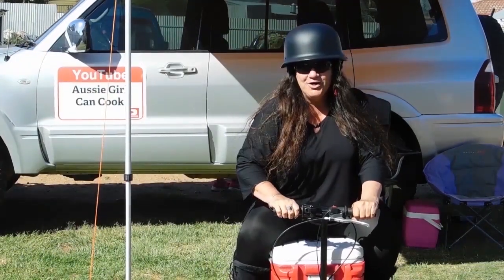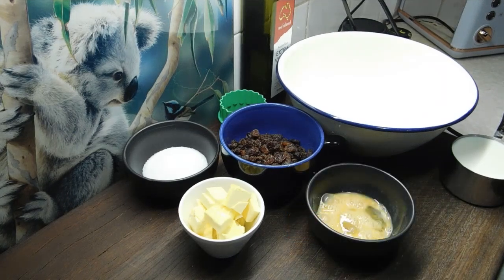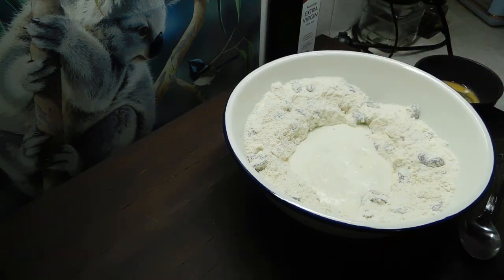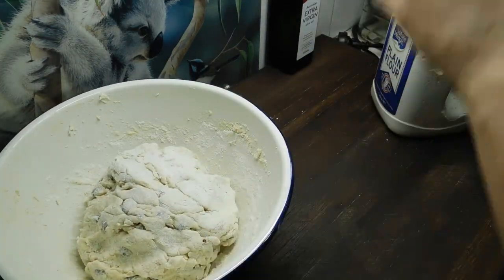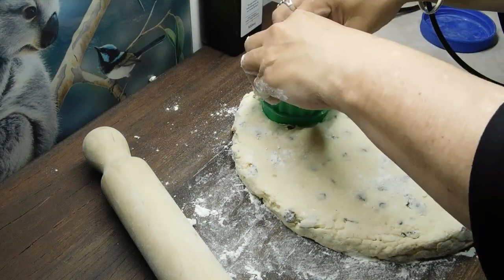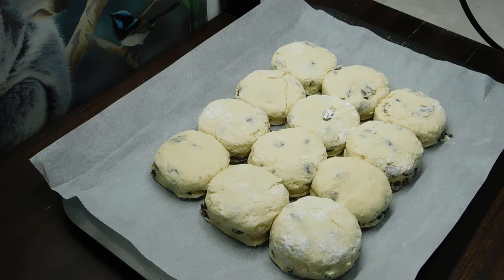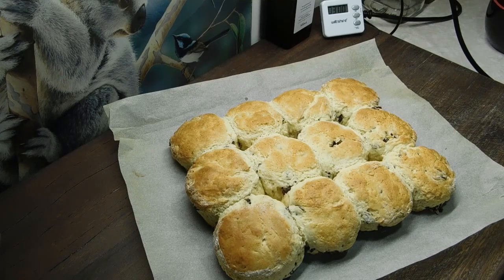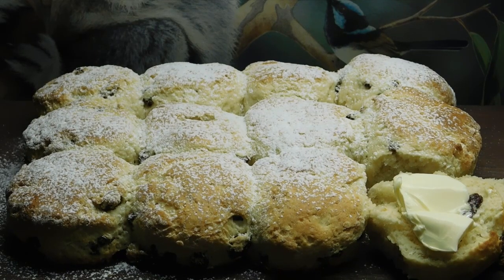Iconic Sultana Scones Recipe | also known as Biscuits | scone recipes | Biscuit recipes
light fluffy and moreish. these sultana scones are my favorite. easy to make. recipe written below.

baking tray with paper

3 cups self raising flour sifted
1/2 tea spoon salt
60g butter chopped
then rubbed in then add
1/4 cup white sugar
1 cup sultanas
mix through hole in middle add
1 cup milk
1 egg lightly beaten
mix
using flour work to handle roll 2 cm thick roughly 5 cm cutter
place them on tray touching
milk on top
bake 15 to 18 mins til brown and lush
serve warm or at room temp.
dust icing sugar optional but is killer
serve butter or jam and cream